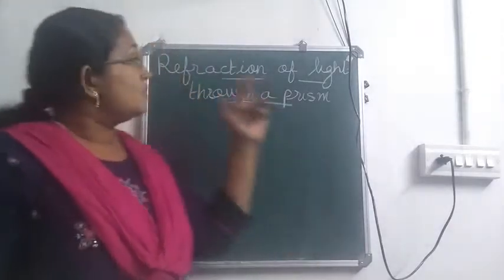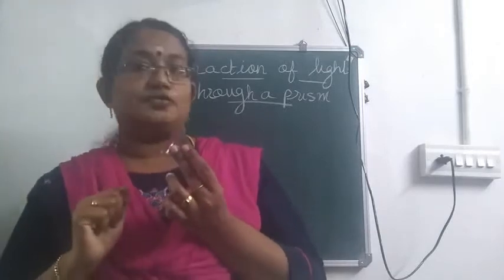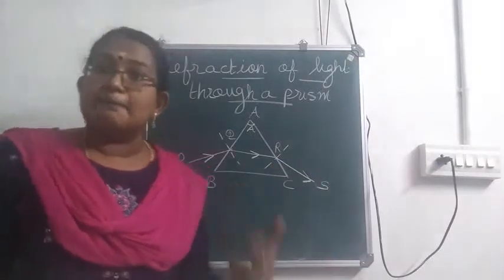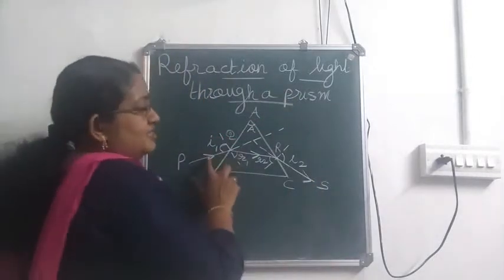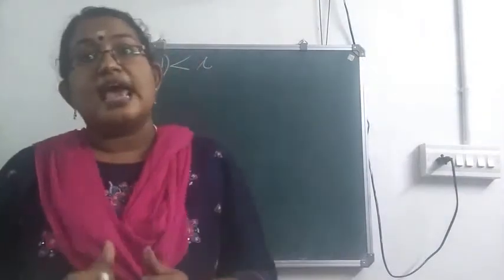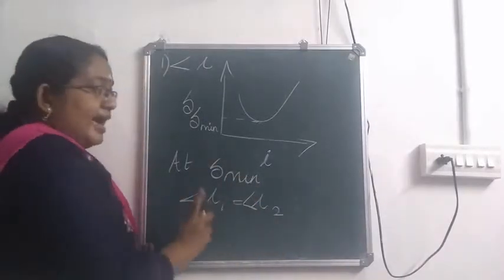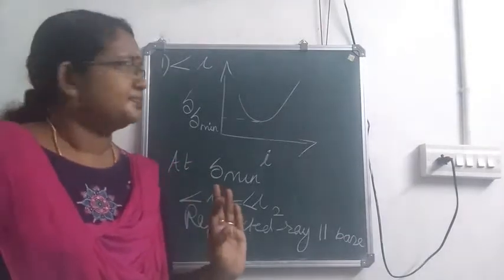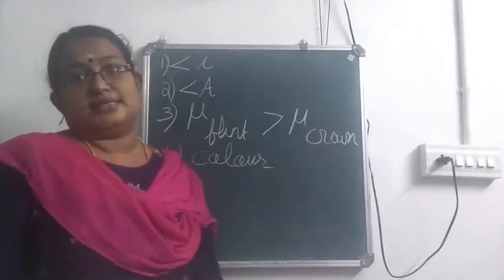std10 part 2